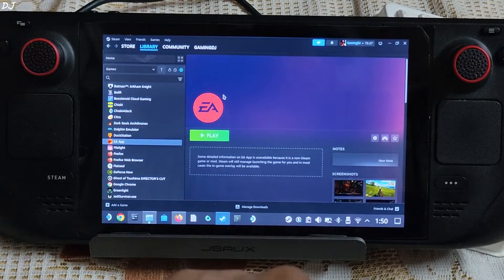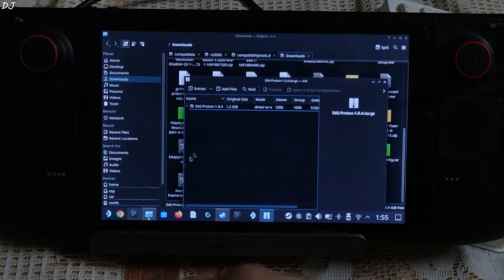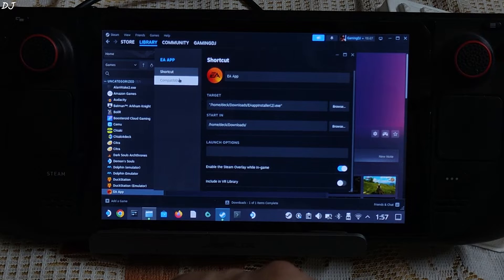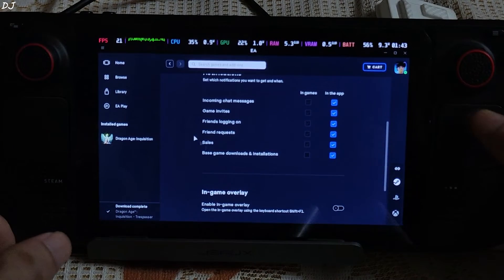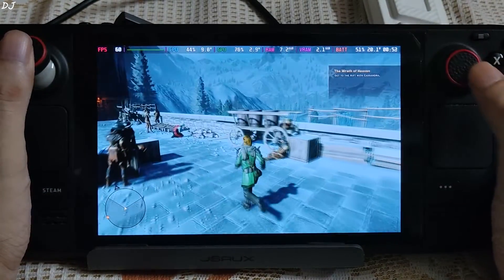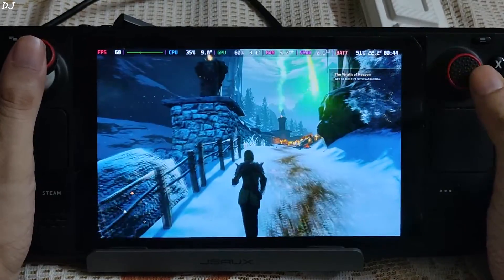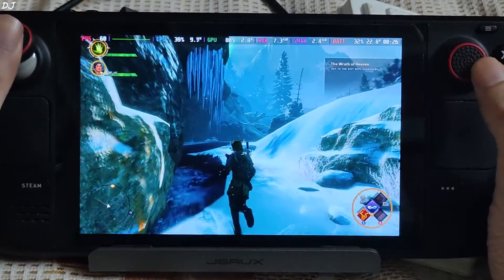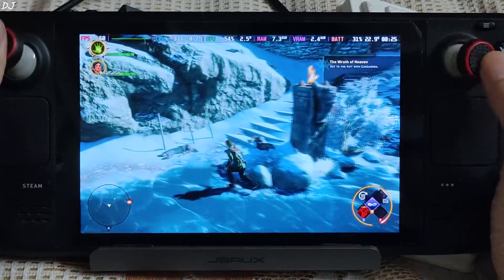Steam Deck Fix Gamepad Not Working In Dragon Age Inquisition Steam OS EA App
Testing Dragon Age Inquisition on Steam Deck 512 gb variant [Steam OS version 3.5.19 Stable] running off an SD Card [Amazon Basics 256gb A2 Rated] . UMA Buffer Size set to 4gb . Video recorded using Poco F5 . Ambient Temperature : 36 degree Celsius .

Timestamp :

- Dragon Age Inquisition : 00:00
- Gamepad Fix : 00:35
- EA App Settings : 01:54
- Game Settings : 03:21
- Gameplay : 04:11
- The End : 07:12